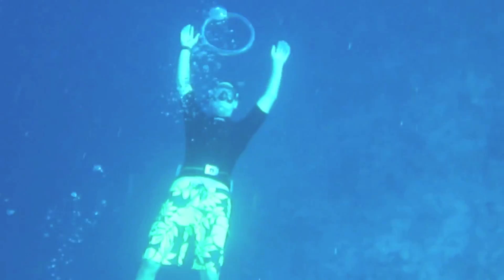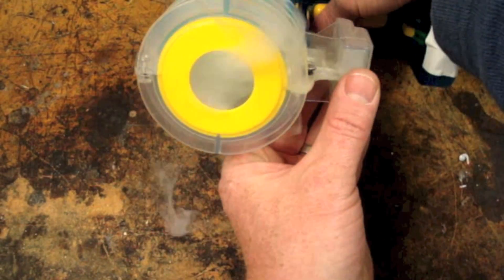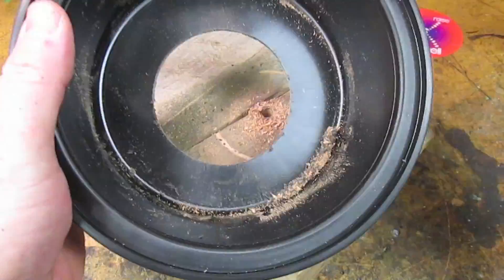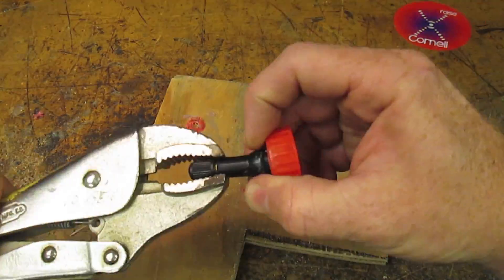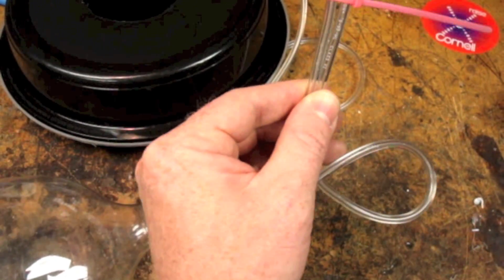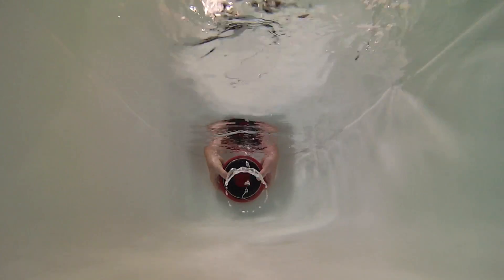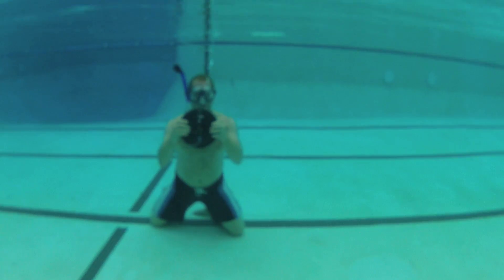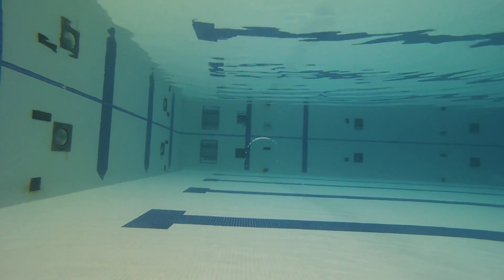DIY Dolphin Ring Vortex Generator (learn to make underwater horizontal bubble rings!)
This video is about a new invention that creates underwater bubble rings which can go in any direction--including down. I show you how to make one of these out of cheap, readily available materials.